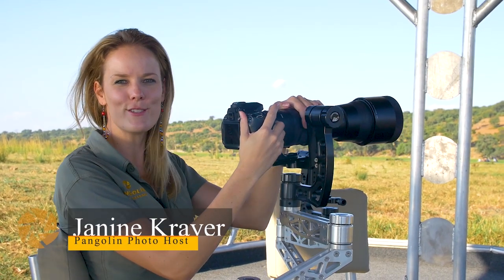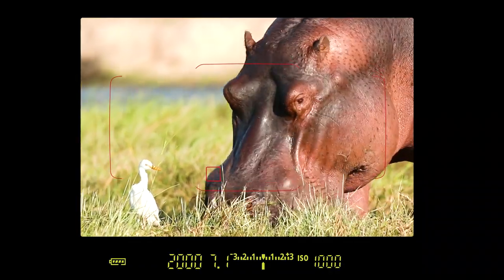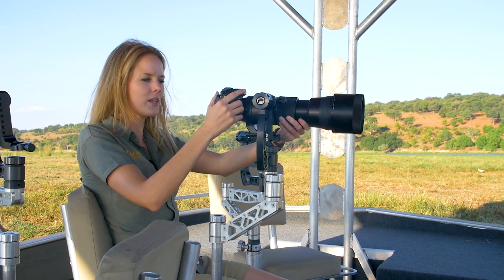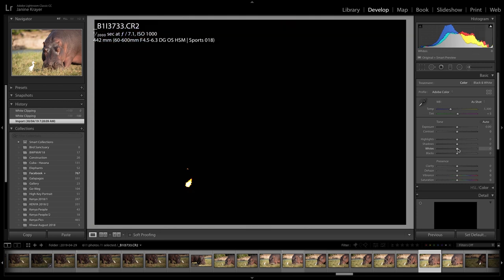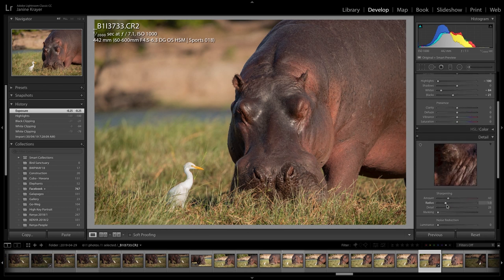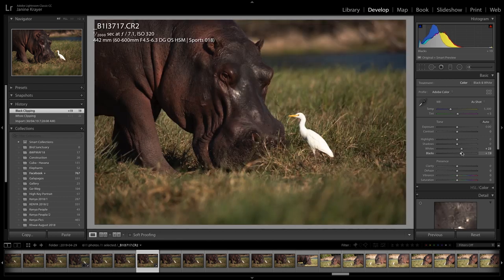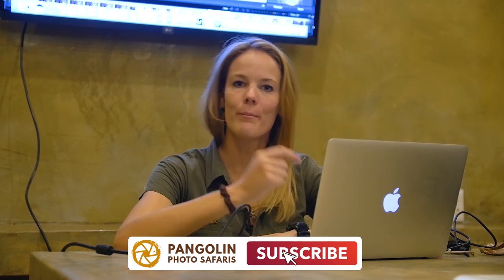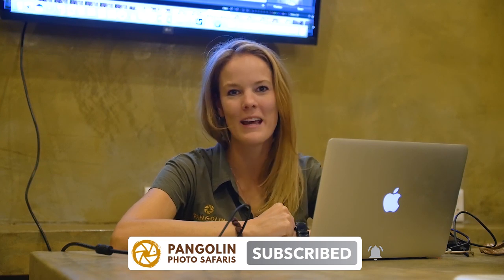EXPOSURE COMPENSATION. BRIGHT and DARK images in the same frame.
Exposure Compensation Explained by Janine as she photographs a very white egret in front of a very dark hippo. Exposure compensation adjustment is an essential skill to learn for effective wildlife photography.